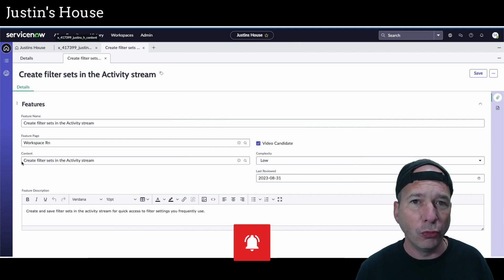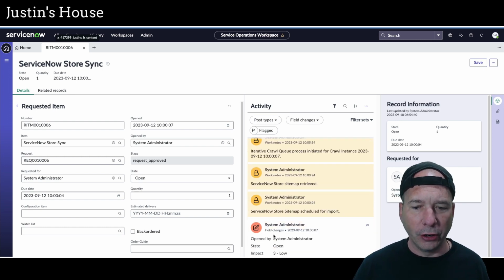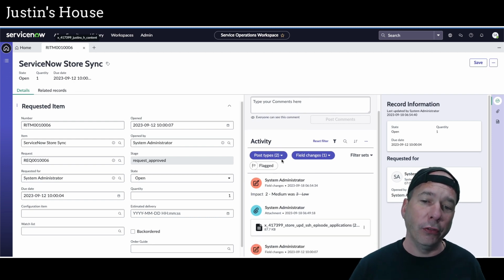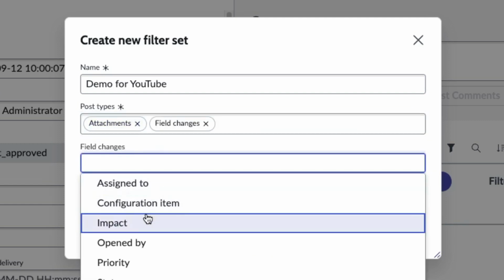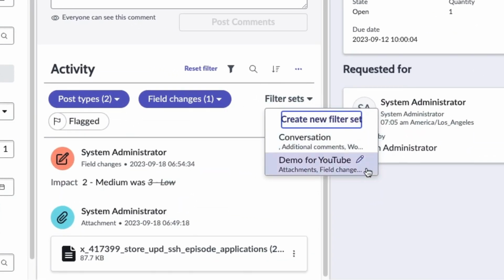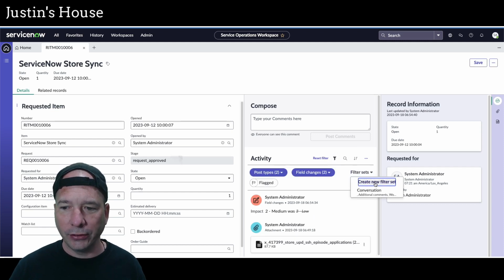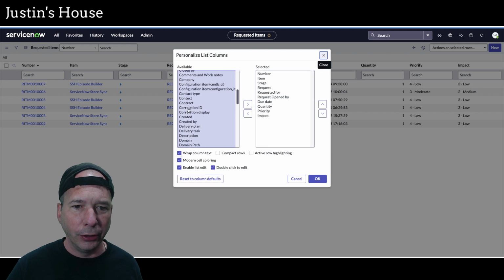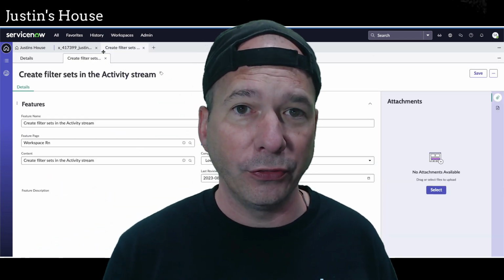Create filter sets in the Activity stream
This is a small new feature but a good one! Especially if you find yourself searching and reviewing the activity stream on records in ServiceNow. Watch to see how you can create pre-configured FILTERS called FILTER SETS to filter through the noise and find exactly the details you need when viewing a record in a WORKSPACE.